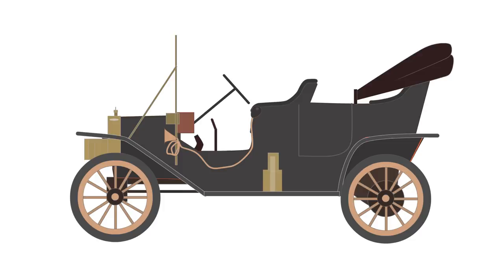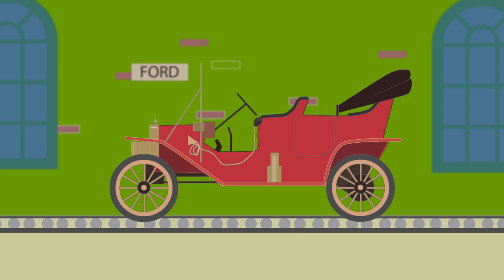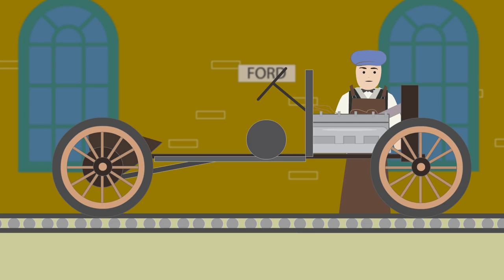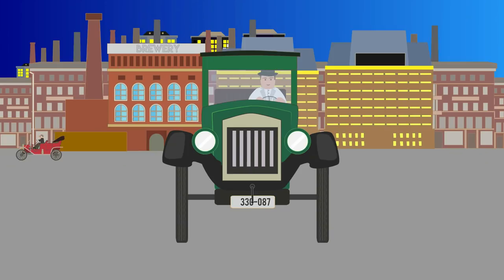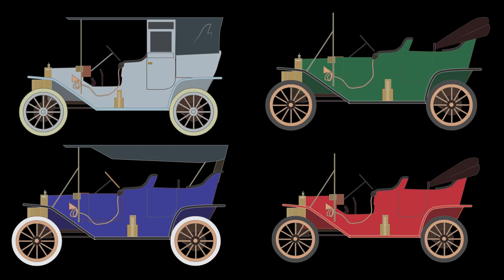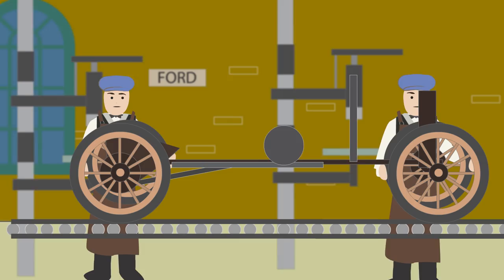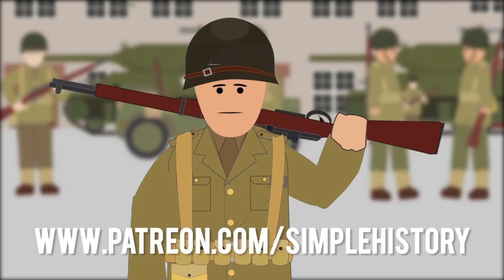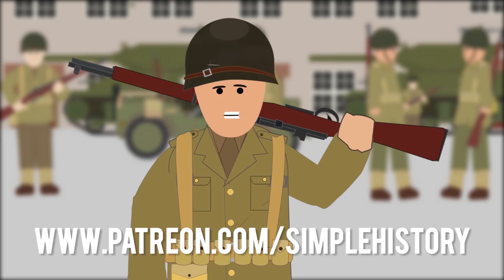Ford Model T (Mass Produced Car)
In 1913, at Highland park, Michigan,  Henry Ford’s Model T revolutionised  a moving assembly line on a mass scale, as standardised car parts were added on by  workers who were trained to perform one task.
Narration by Freddie Heinz

T-Shirts

See the book collection here:

Amazon USA

Amazon UK

Animation:
Daniel Turner

Artwork:
Daniel turner

Music Credit
Sing Swing Bada Bing
Doug Maxwell